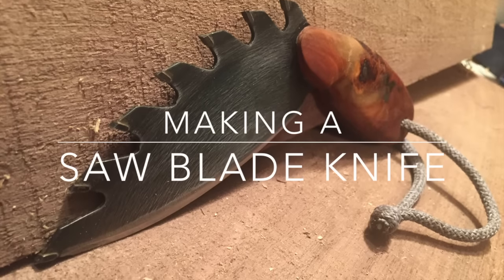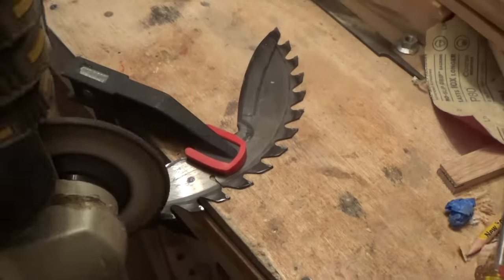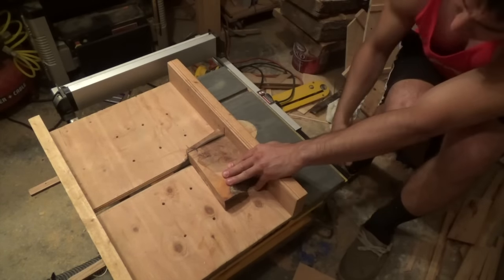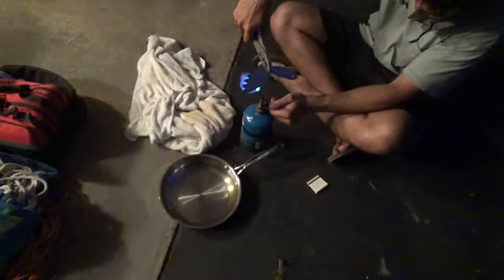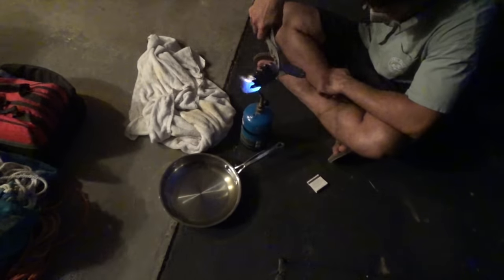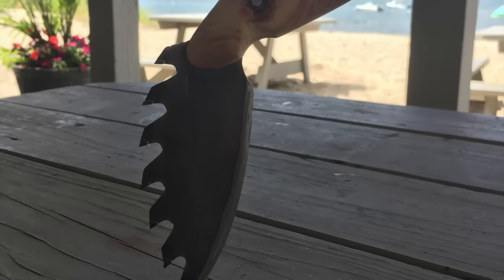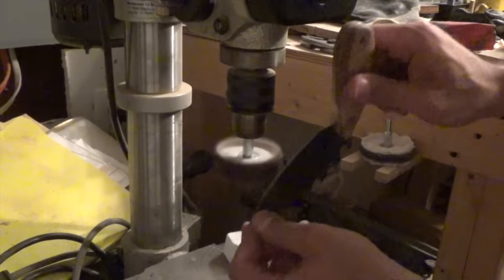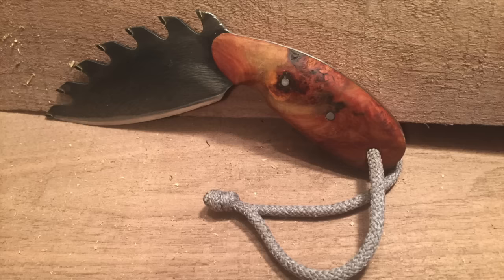Making a Saw Blade Knife - 30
Here's a video on recycling an old saw blade and making a knife from it. First time using metal in my project, hope you like it!